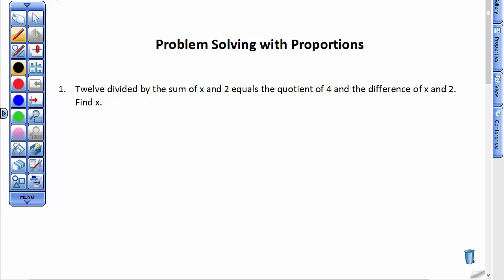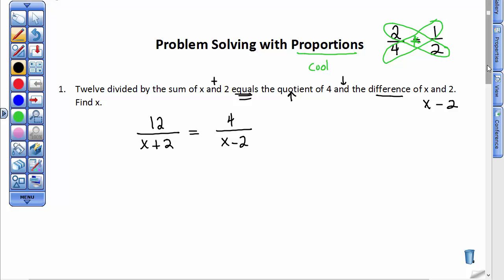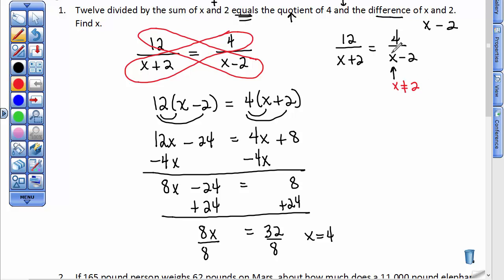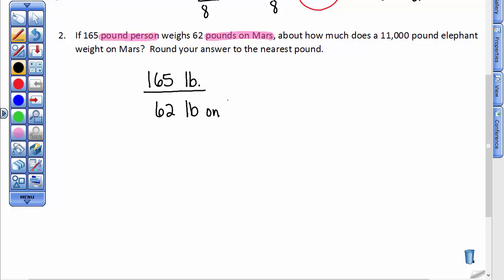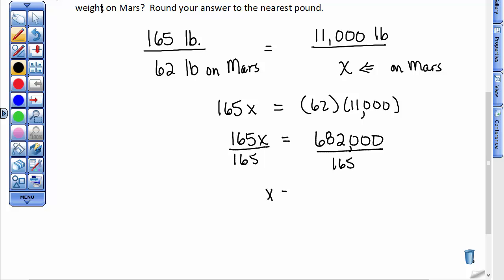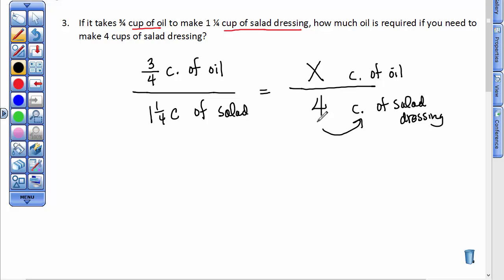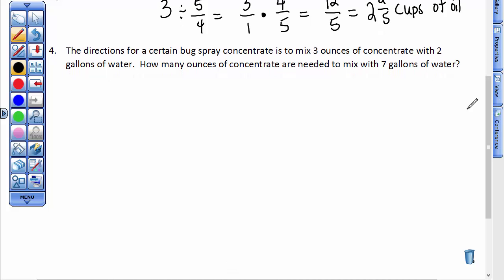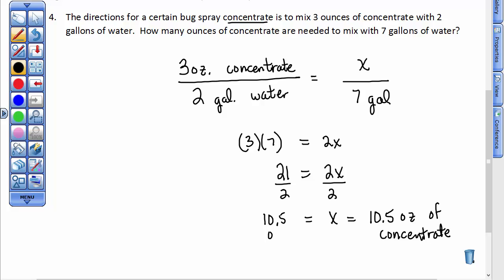Introductory Algebera - Problem Solving Proportions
Proportions
Story Problem with Proportions